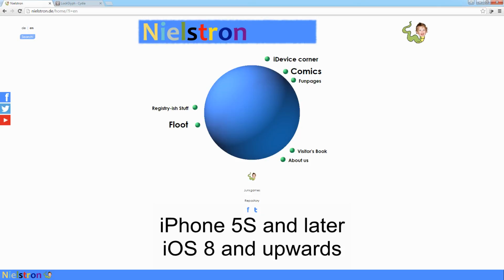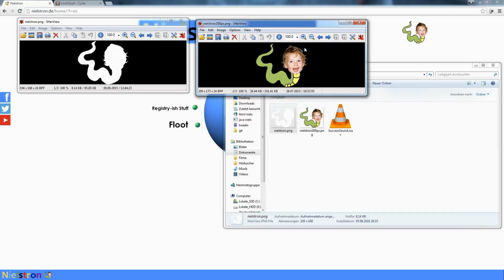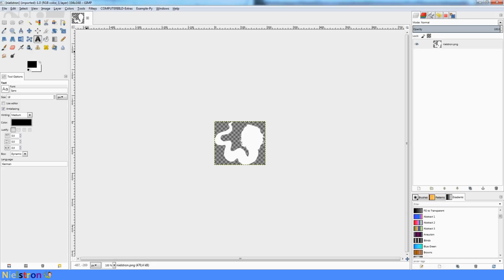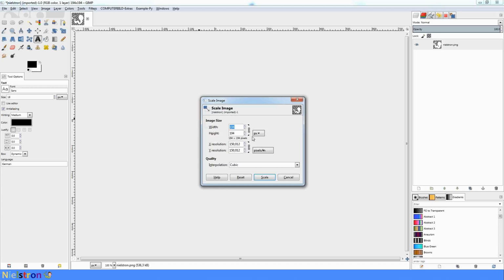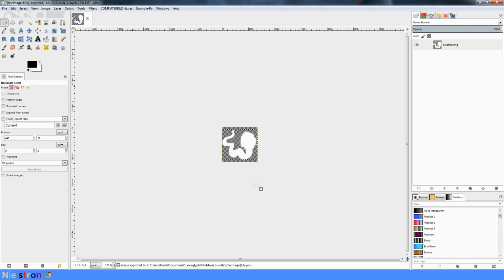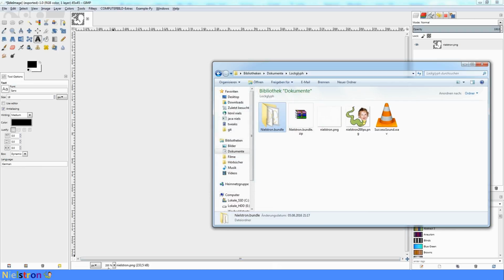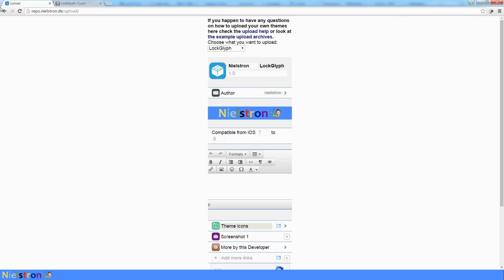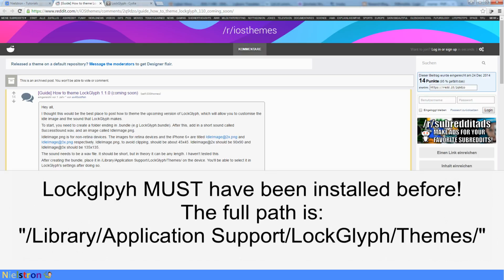Creating/Installing custom LockGlyph Logos (iOS8+) | Tutorial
(Yes this is also compatible to iOS 9.x, also check the description for important information)
This is a quick and easy tutorial on how to create and install custom Lockglyph Logos on your iDevice.

Before this works you have to have already installed LockGlyph by evilGoldfish on your iDevice!

It should be included inside the YourName.bundle folder

Accessing your iPhone File System for manual installation:
Make sure to install the package "Apple File Conduit 2" before using iFunbox or iExplorer, because it wouldn't work otherwise.

Search for LockGlyph in Cydia to download and install it.